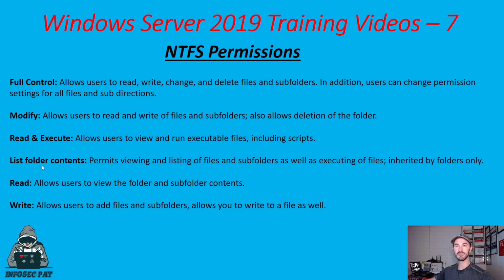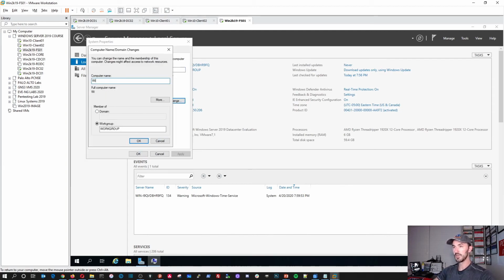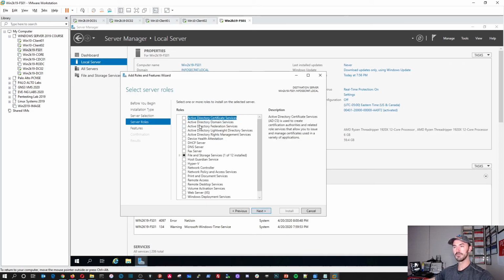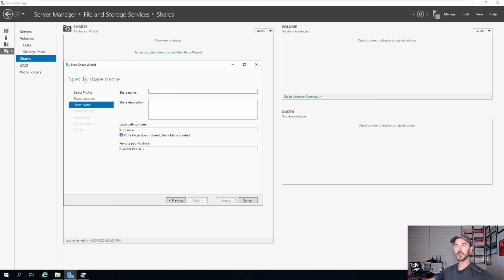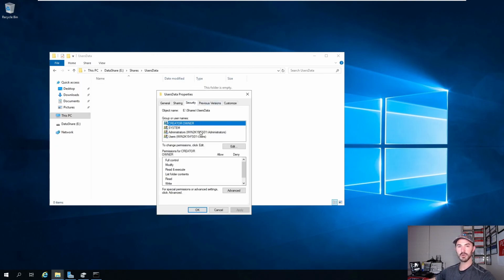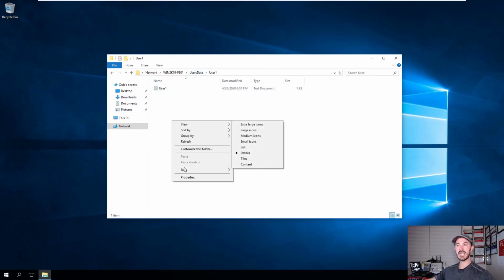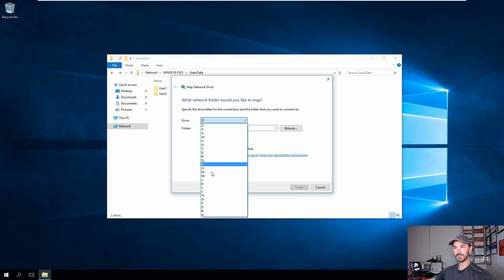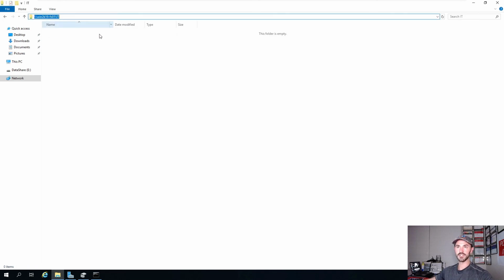How to install and Configure a File Server Windows Server 2019 - Training Video 7 - WATCH NOW!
Follow me on the following:
New 2021 YouTube: InfoSec Pat IT Security Labs